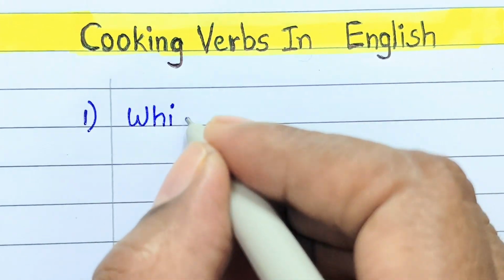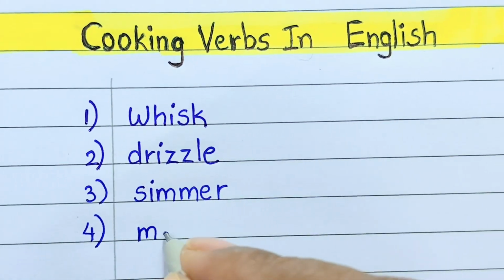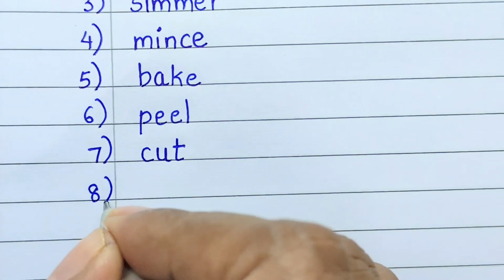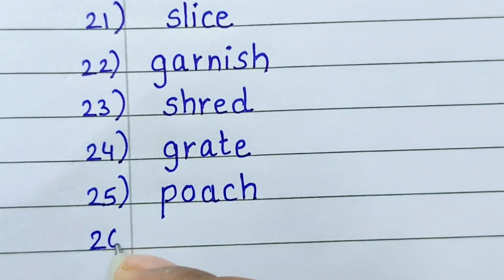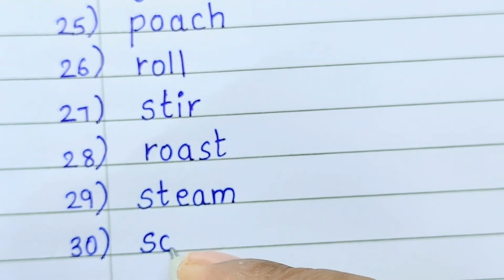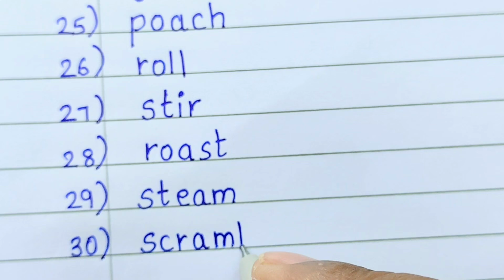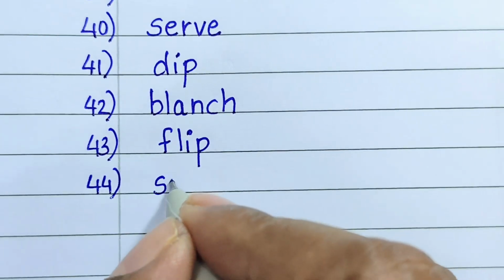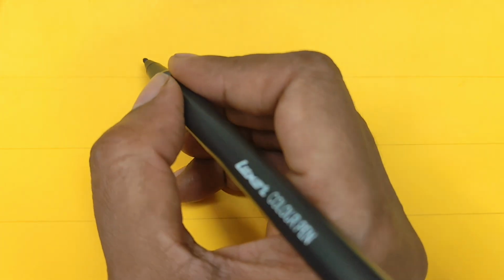VERBS IN ENGLISH I COOKING VOCABULARY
VERBS IN ENGLISH I COOKING VOCABULARY vocabulary dailyenglish verb verbs actionwords actionverbs grammar @GrammarVocabularyhub
Cooking Verbs In English I Cooking Vocabulary

Cooking verbs are action words used to describe the various techniques and processes involved in preparing food. Understanding cooking verbs is important for anyone learning English or following recipes, as they help ensure that food is cooked correctly and safely. These day to day used verbs will enhance your vocabulary .@GrammarVocabularyhub